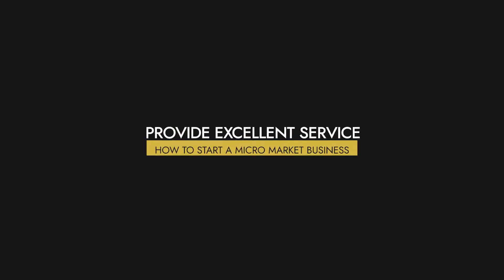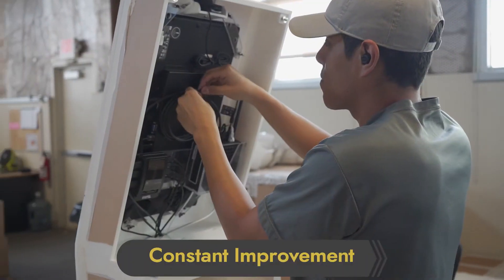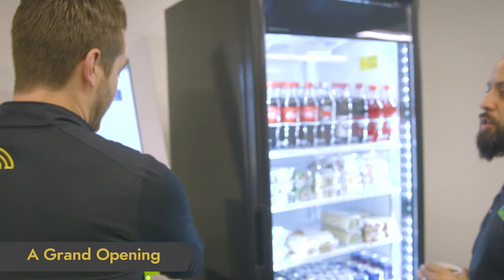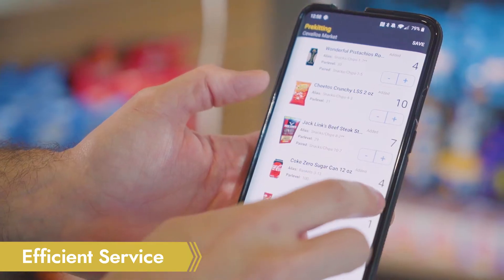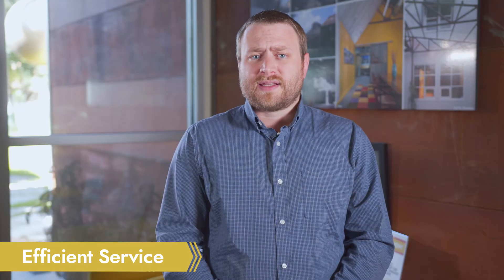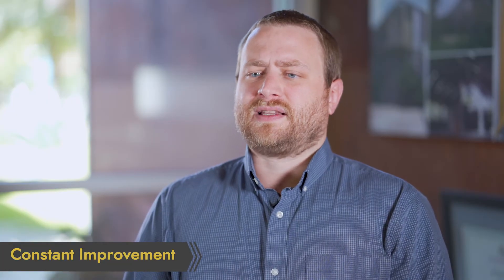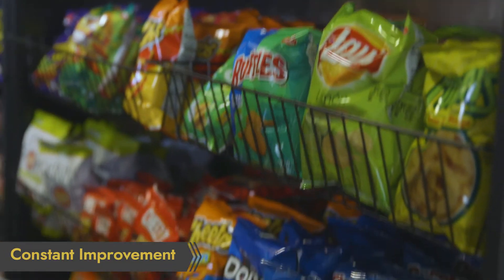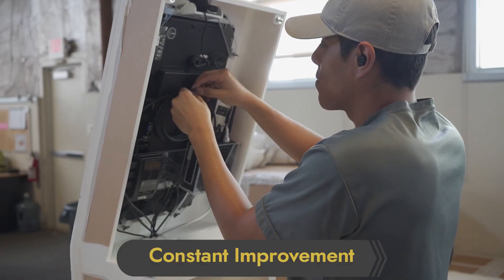How to Start a Micro Market Business - Provide Excellent Service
Your equipment is installed, and you’re ready to open your market and get your business rolling. Here’s how effective openings, efficient service, and constant improvement will help you maximize profits at your location.

A Grand Opening

Opening a new market is exciting both for you and your customers! Get it started on the right foot with a great grand opening. Schedule a time, build excitement, and bring free tastings for an effective first day. You can use this as an opportunity to train your customers how to properly use your market and answer any questions they may have.

Efficient Service
To run a profitable market, you must service your location properly. With the right kiosk and technology partner, you can use management tools to optimize your efficiency. Inventory levels will let you know when you need to restock the market. Sales reports will help you stock more hot products while pulling low sellers. Warehouse functionality can help you re-order the right products at the right time to maintain a consistent operation. Utilizing these tools effectively might take some time and effort, but the returns will be well worth it.

Constant Improvement
Once a market is placed and you’re servicing it correctly, it is important not to get complacent. You should commit yourself to constantly improving your market to provide the best service possible and to make as much money as you can. You should strive to always stock the right amounts of the right products. Aim to service the market exactly when it needs it - not a day too soon or a day too late. Work on introducing new products and new sales specials to drive purchases. With a commitment to constant improvement, your market will get better every day.

With a proper grand opening, efficient service, and the idea of constant improvement, your market will make your micro market business more successful everyday.